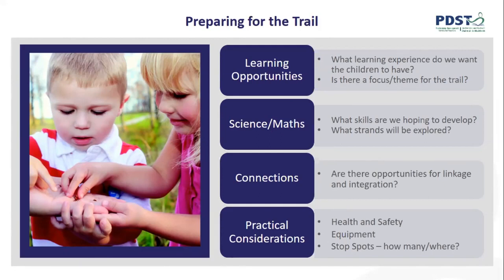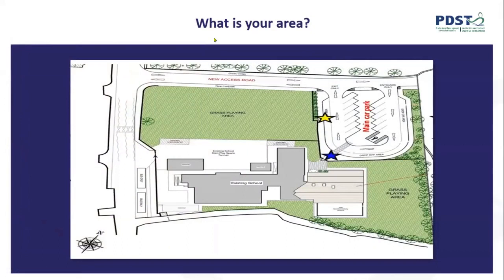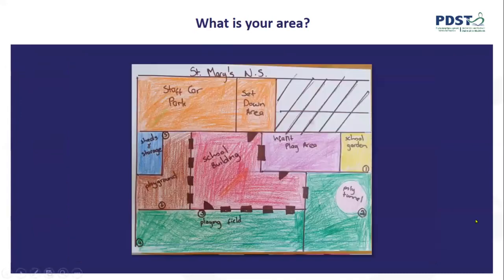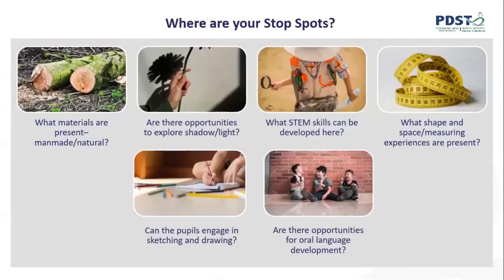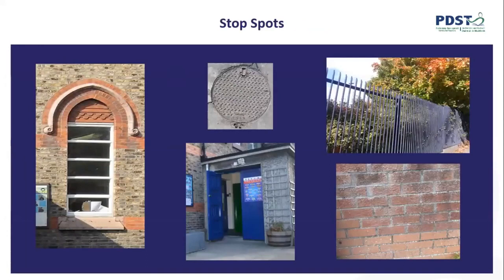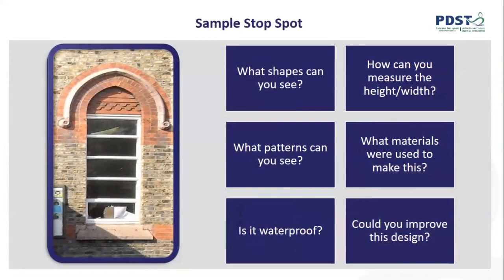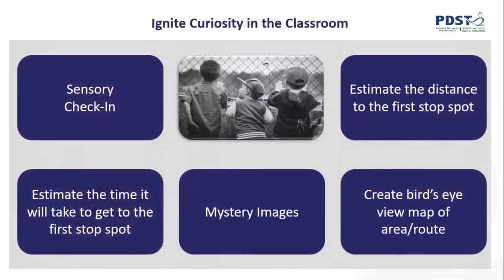STEM Trails Part One